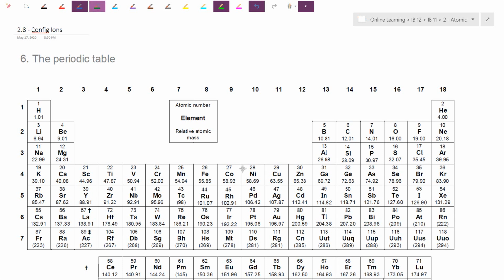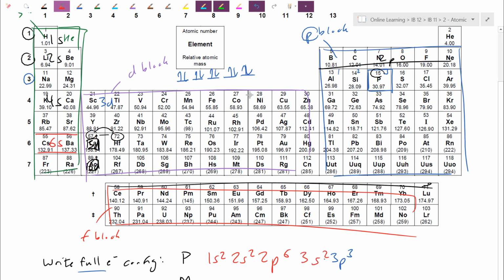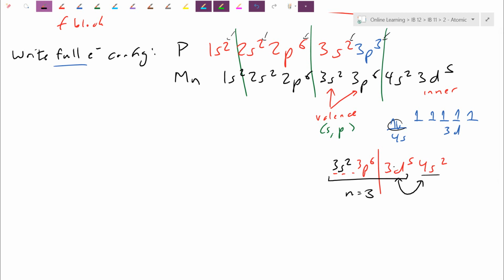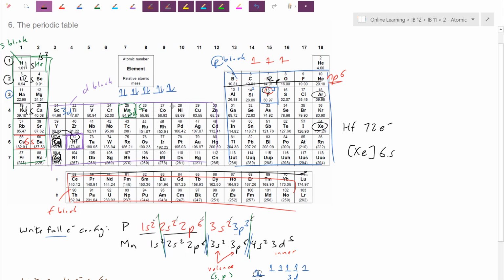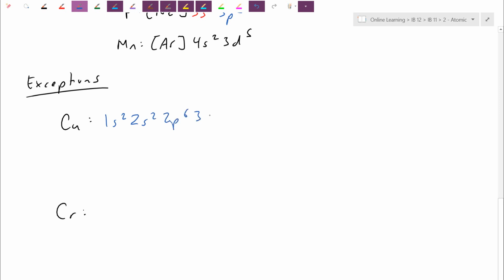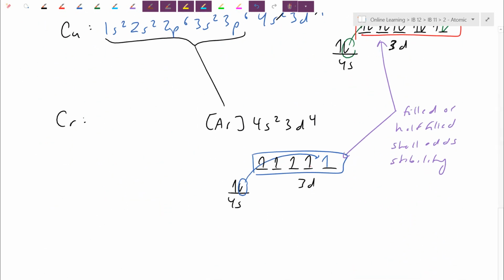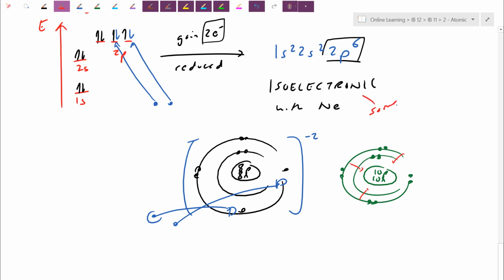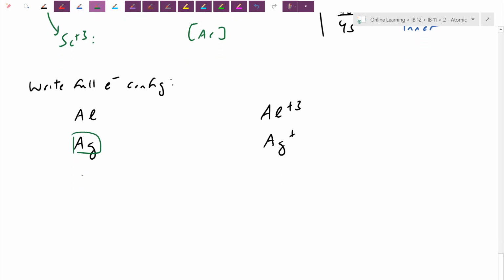2.8 - Config Ions